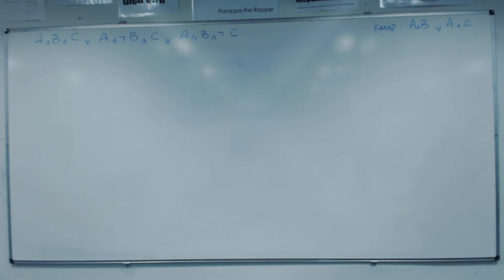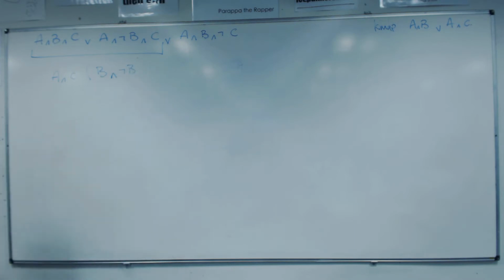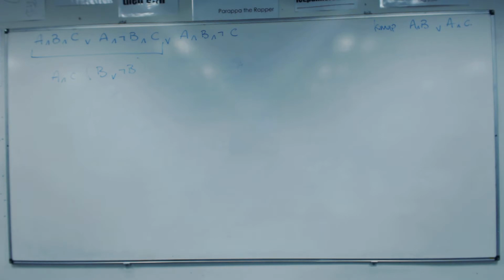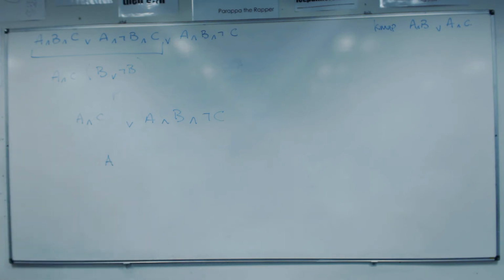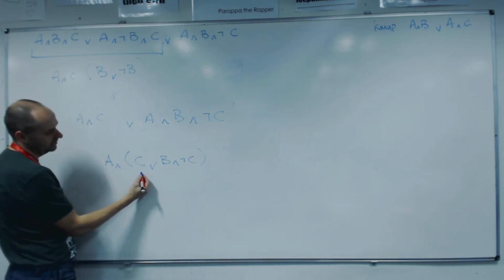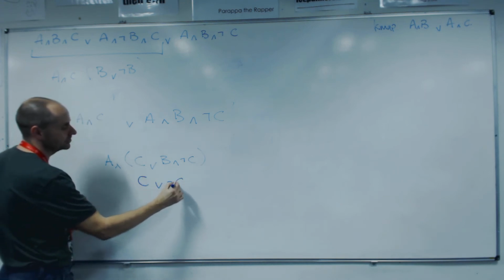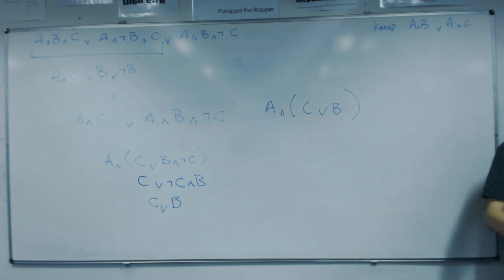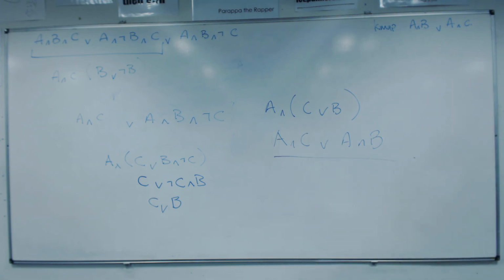Complex expression and Boolean Algebra Two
In this example we make use of the absorption and distributive rule. I show working through and common mistakes made when writing the absorption simplifications down.